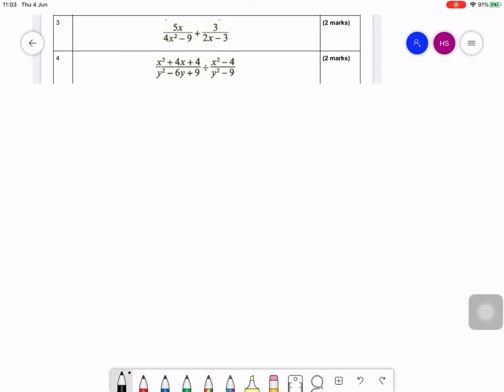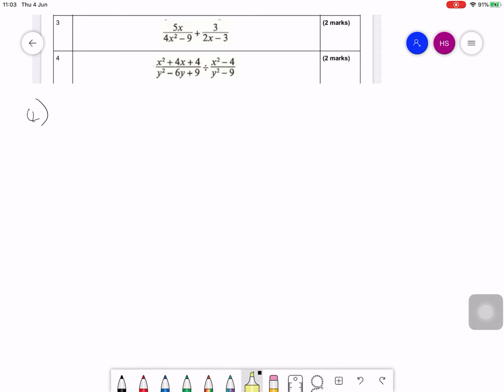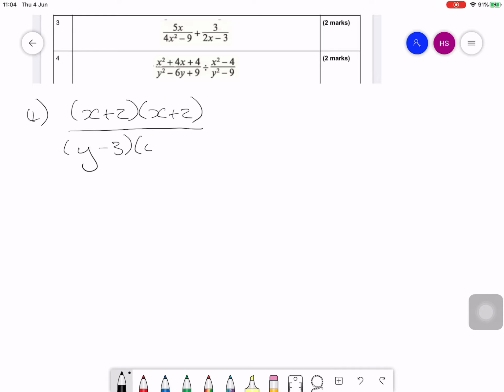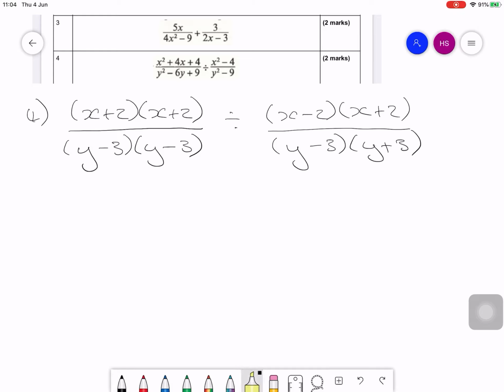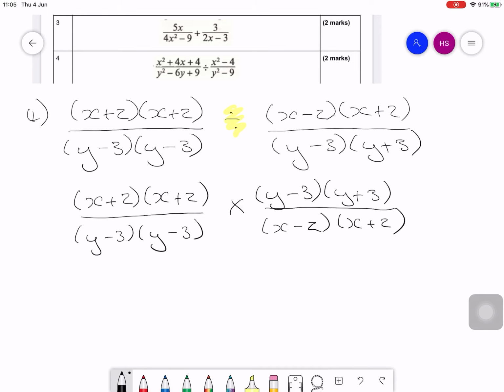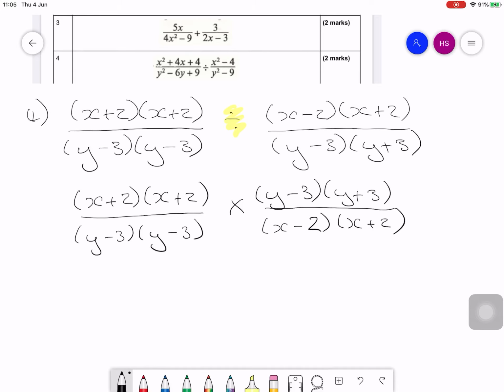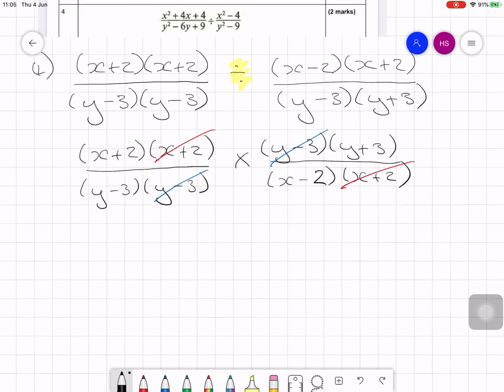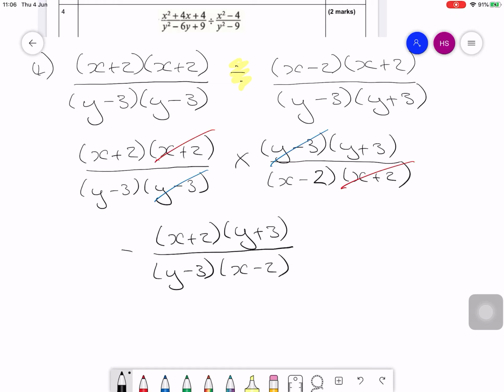June minitest 1 Q4